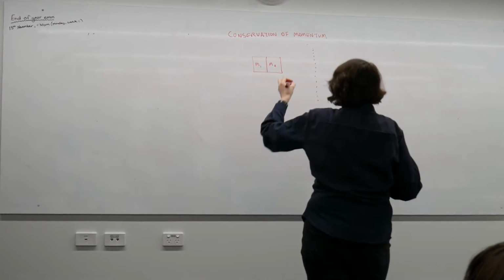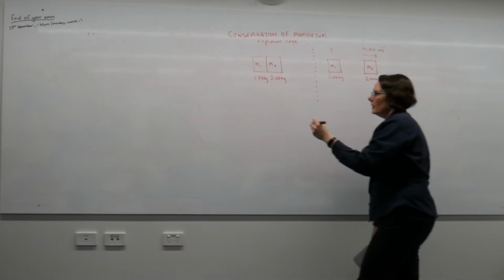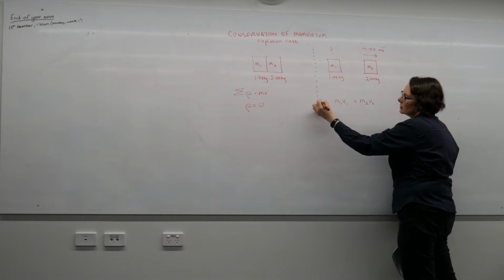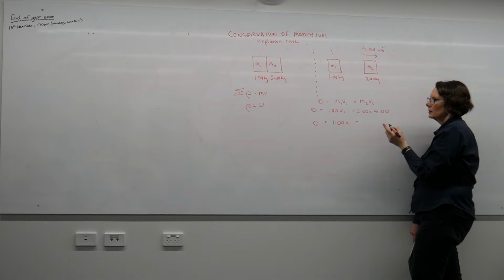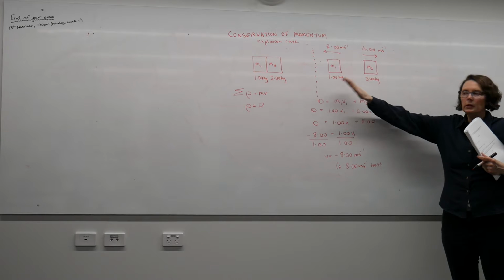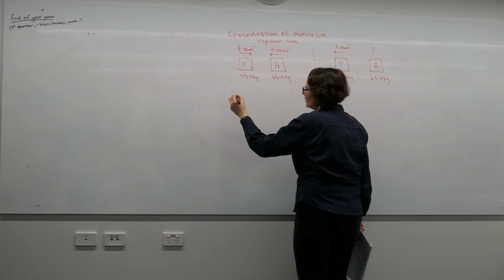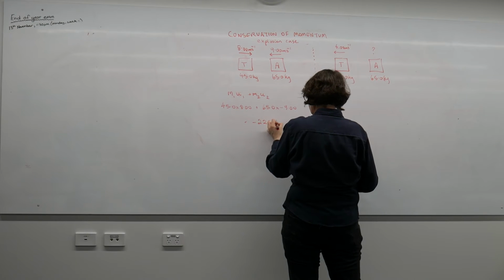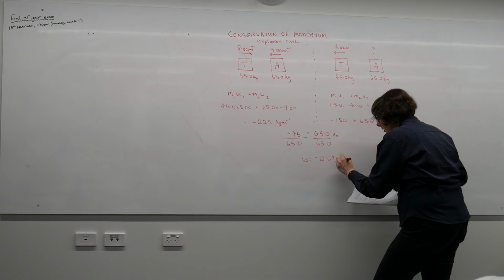Physical Sciences 3 Criterion 6 Momentum Explosion Example Week 2 Lesson 2 Term 4 2021